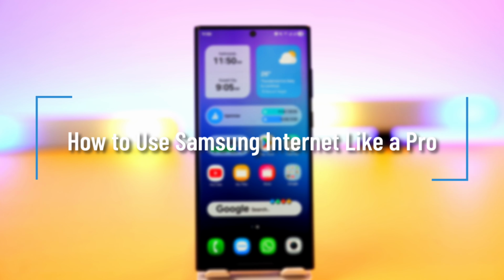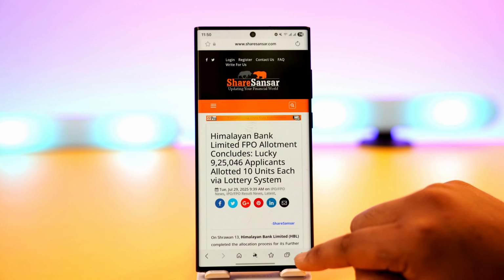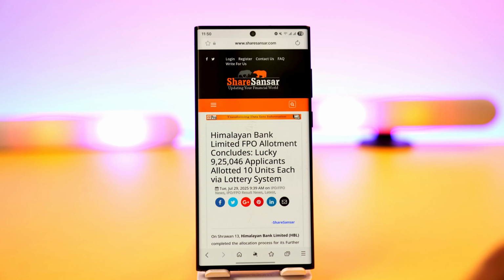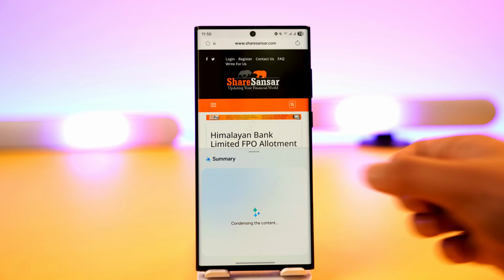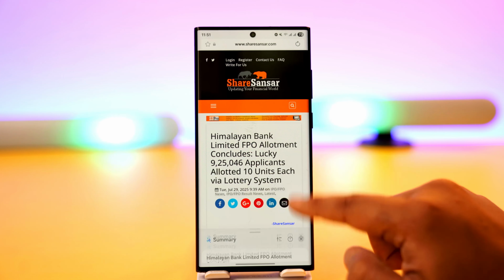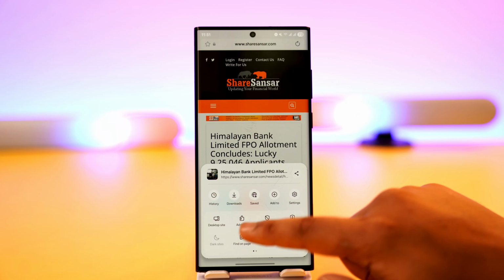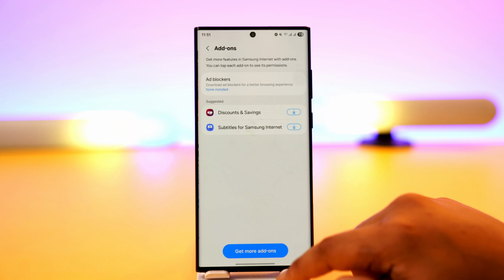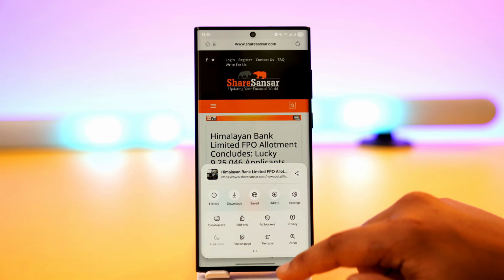How to Use Samsung Internet Like a Pro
Samsung Internet browser offers several advanced features that can enhance your browsing experience and make it easier to access and process online content efficiently.

One standout feature is the AI-powered article summarization. When you’re reading a long article, simply tap the AI icon located at the bottom center of the browser, then tap the "Summarize" button. This will generate a concise summary of the article, saving you time and helping you grasp the key points quickly.

If you need to read content in another language, Samsung Internet also includes a built-in translation tool. Tap the translate icon near the AI button, or access it through the AI menu, and select your preferred language. The browser will translate the webpage content instantly, making it convenient for multilingual browsing.

Samsung Internet supports a range of official add-ons and extensions developed by Samsung. For example, you can install ad blockers directly from the add-ons menu to improve your browsing speed and reduce distractions. There’s also a discount and saving add-on that automatically searches for deals on popular e-commerce sites while you shop, helping you save money without extra effort.

Using these features, Samsung Internet lets you browse smarter, faster, and with more control, giving you a professional browsing experience on your mobile device.

Timestamps:
0:00 Introduction
0:12 Use AI to summarize articles
0:30 Translate webpages easily
0:44 Explore Samsung-supported add-ons and ad blockers
0:55 Use discount and saving tools for shopping
1:05 Conclusion